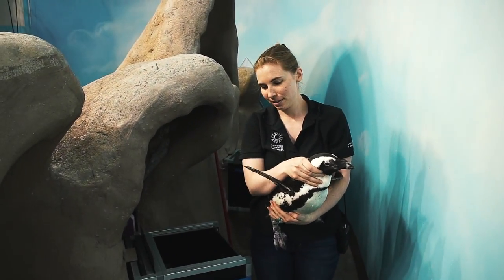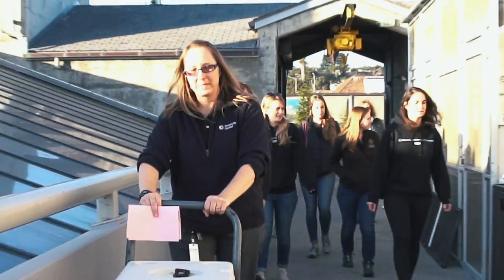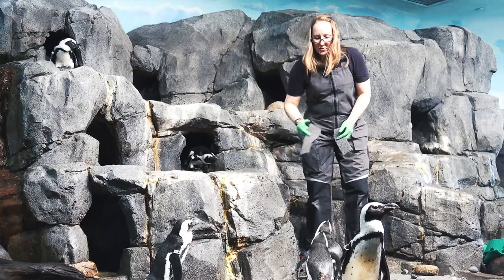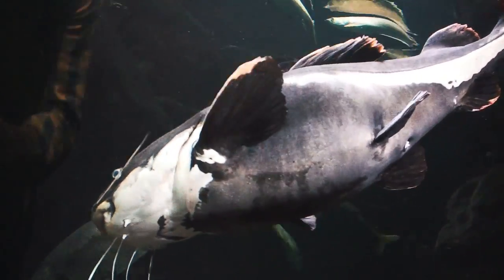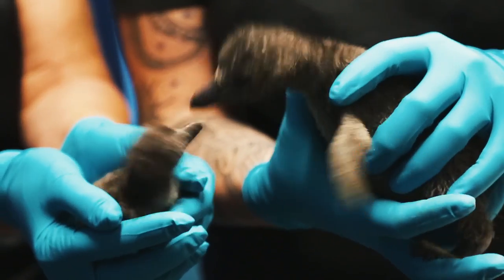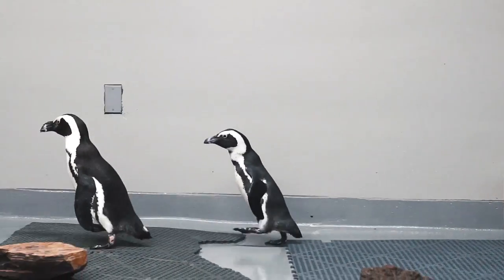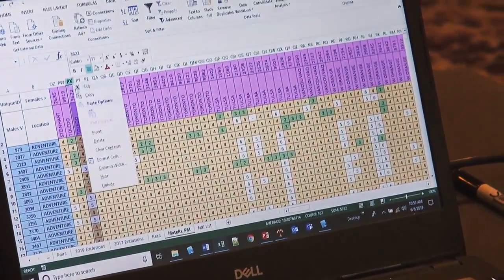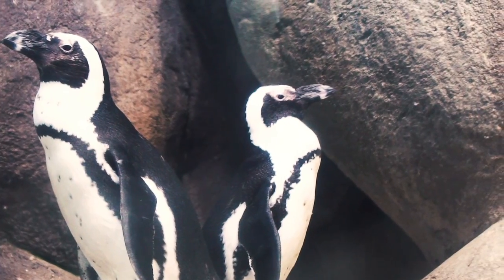Pairing Penguins for Conservation | California Academy of Sciences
With their charming waddles, tuxedo-like pattern, and highly social behavior, the Academy's African penguins capture the hearts of thousands of visitors each day. Behind the scenes, dedicated animal care biologists work hard to ensure the colony is happy, healthy, and thriving. Oftentimes, this includes pairing penguins to ensure strong bonds—and future chicks. The Academy has successfully bred African penguins as part of a species survival plan among partner Association of Zoos and Aquariums (AZA) institutions since 1983. This collaborative breeding and exchange program maintains genetic diversity in resident populations and ensures that every hatch represents a conservation success for this endangered species. Since the Academy reopened its new building in 2008, the Steinhart Aquarium has welcomed eleven new chicks to the colony through its successful species survival program.